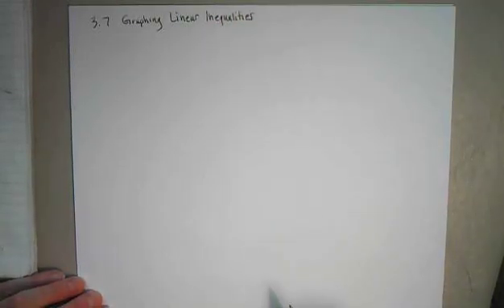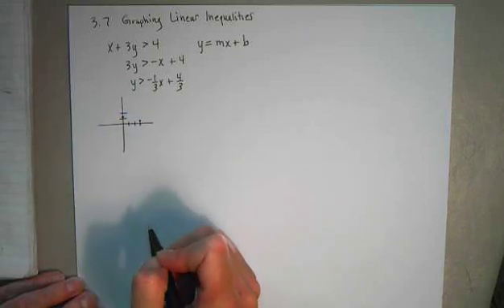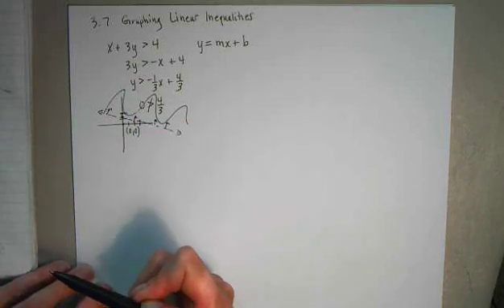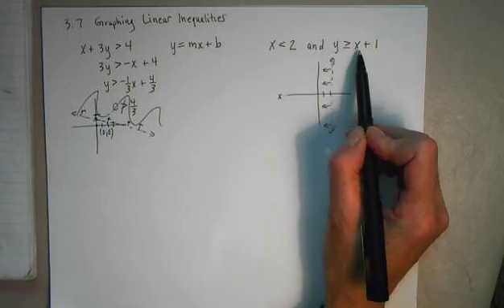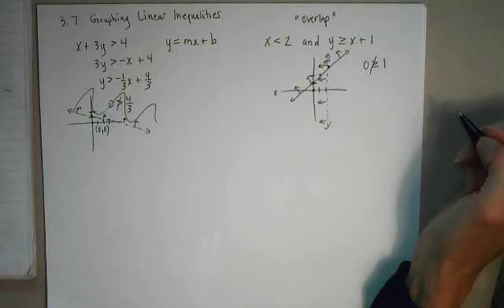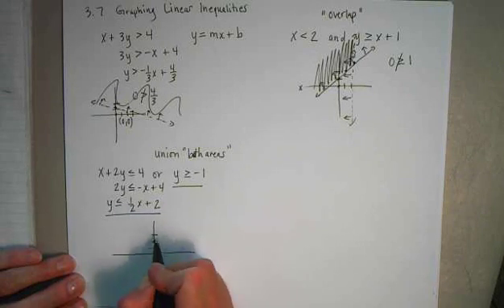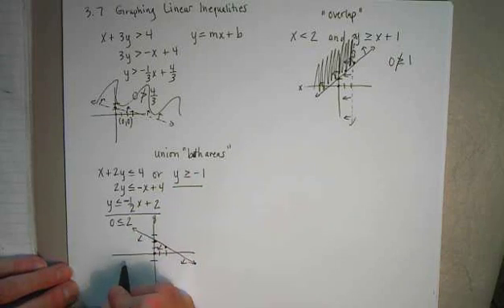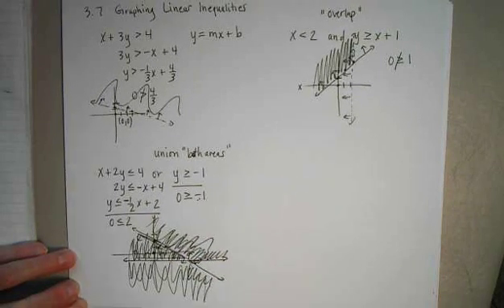3.7 Graphing Linear Inequalities